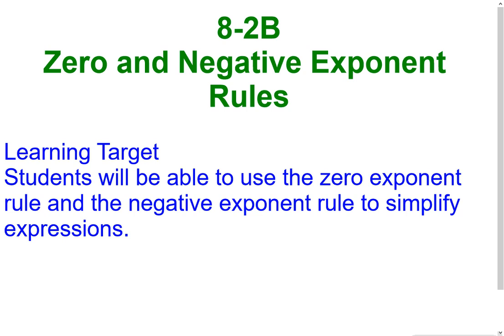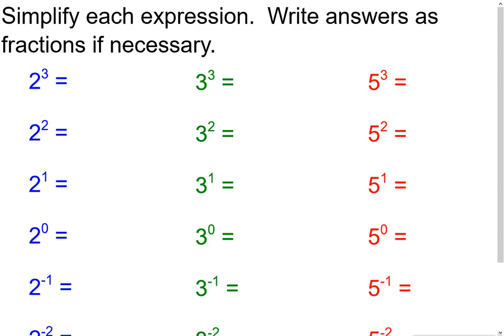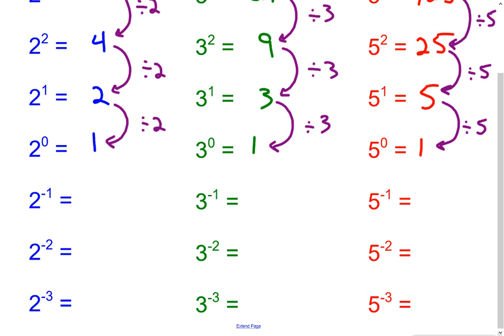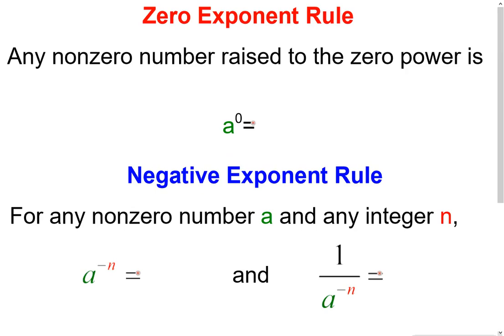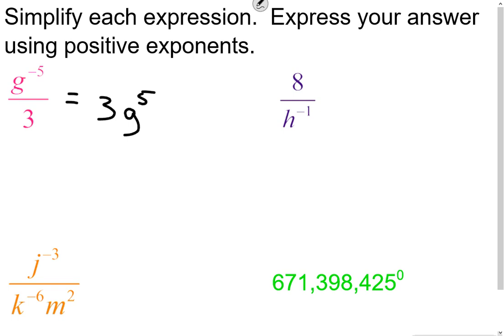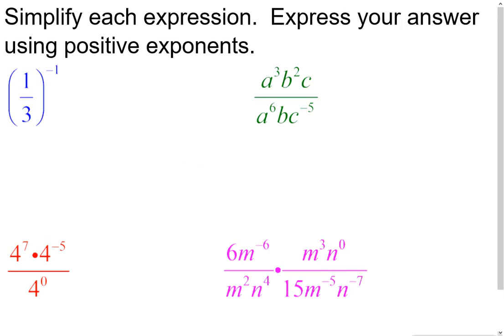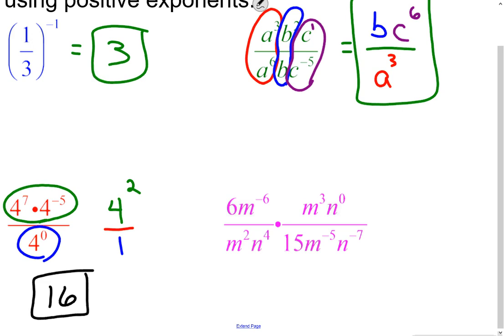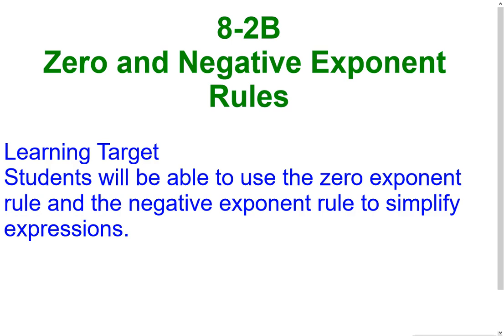8-2B Zero and Negative Exponent Rules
This video video explains the meaning of the zero exponent rule and the negative exponent rule.  It then shows how to use the rules to simplify expressions involving exponents of zero and negative exponents.